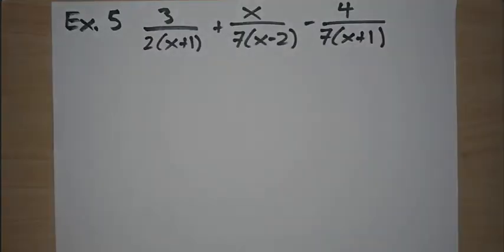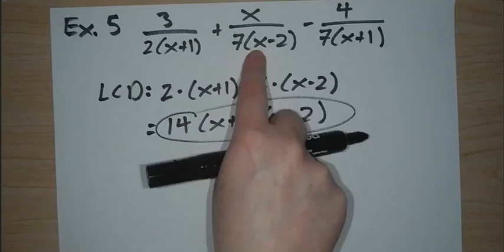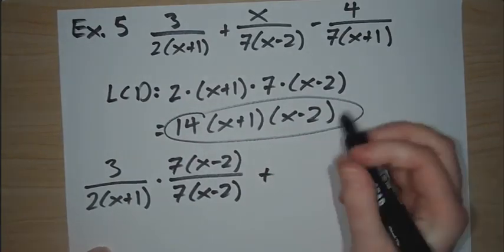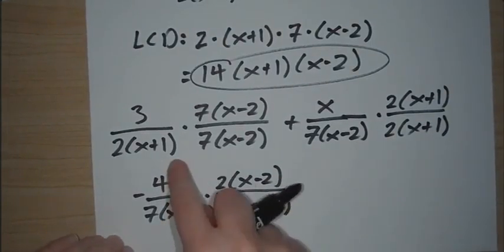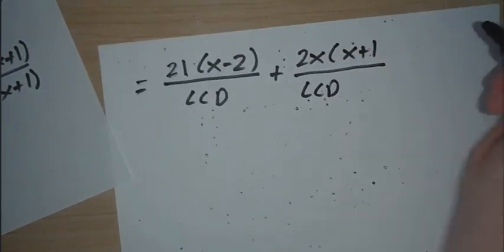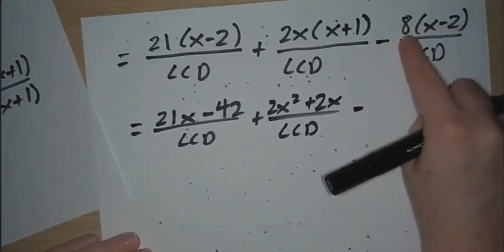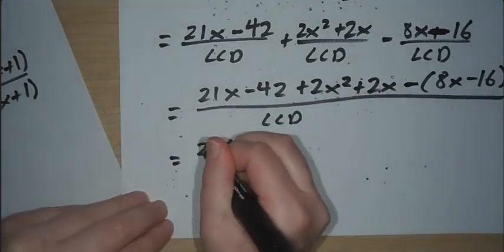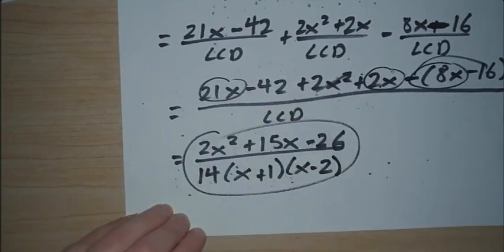Adding and Subtracting Rational Expressions Ex 5